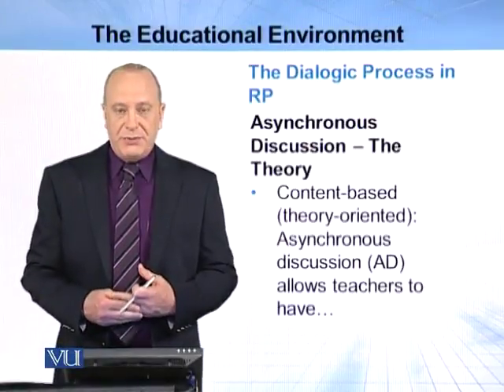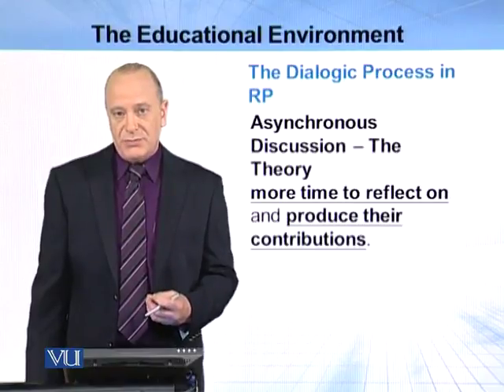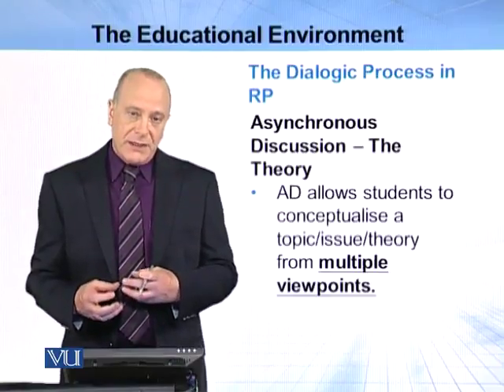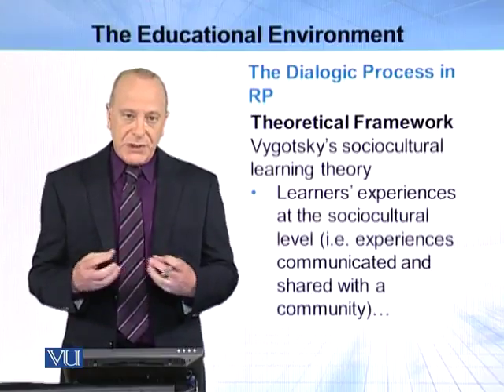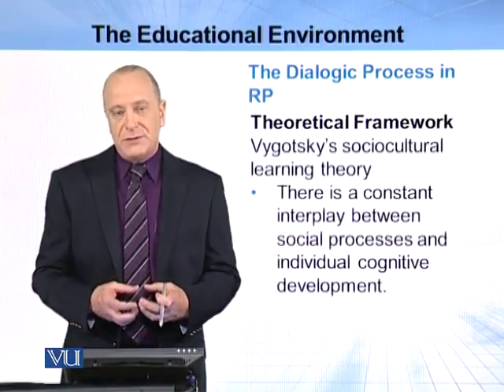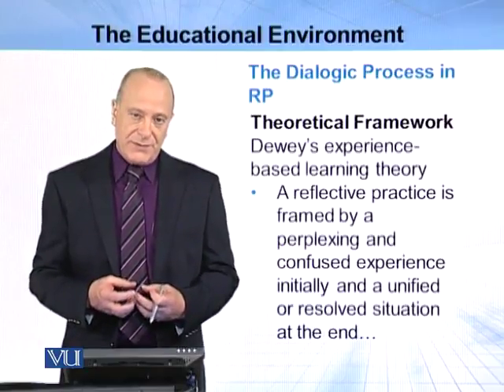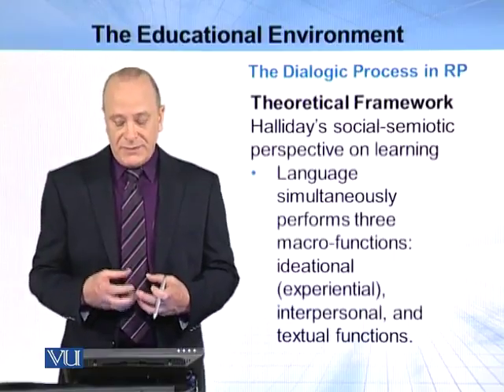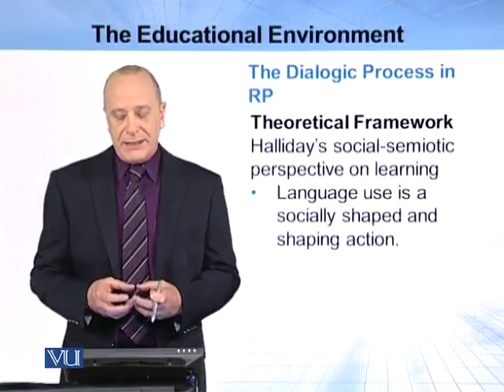EDU406_Topic177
DU406 - Critical Thinking and reflective Practice
Topic: 177